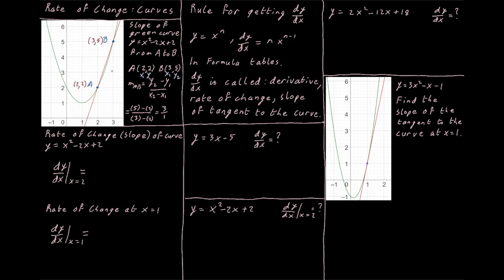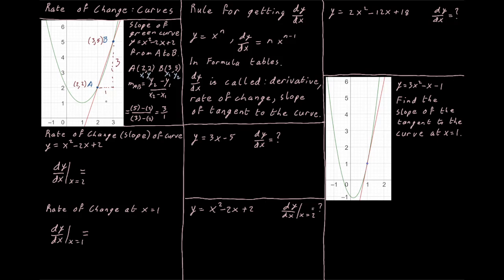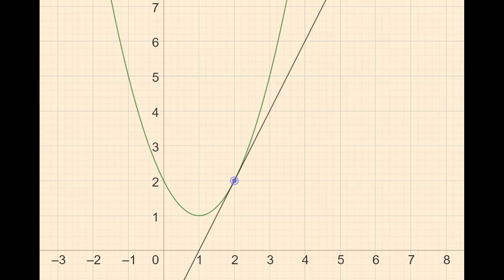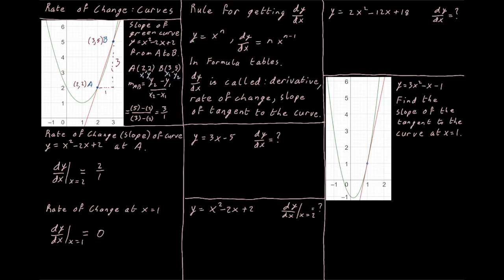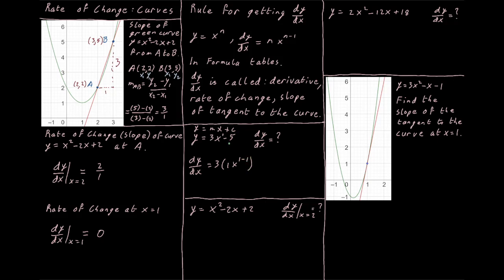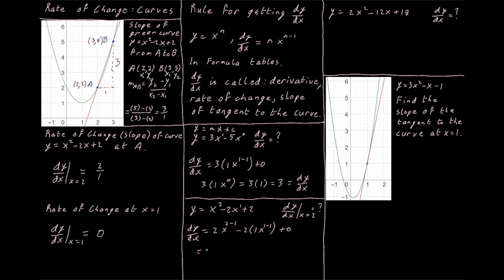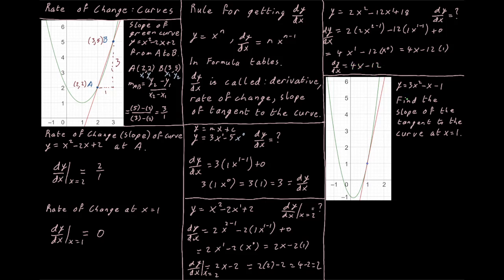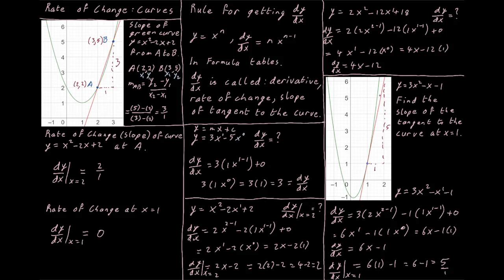Rate of Change Curves